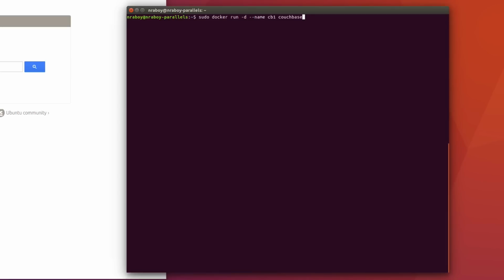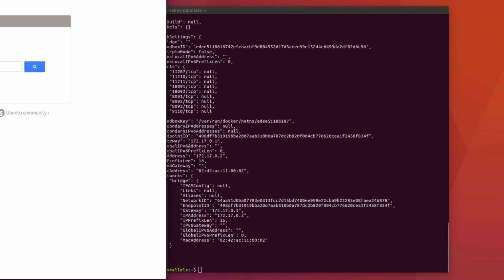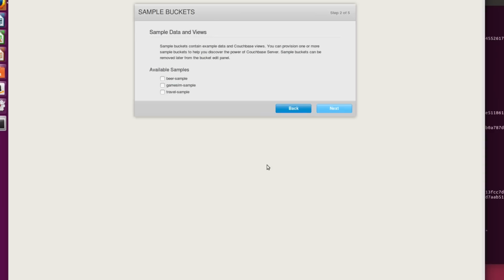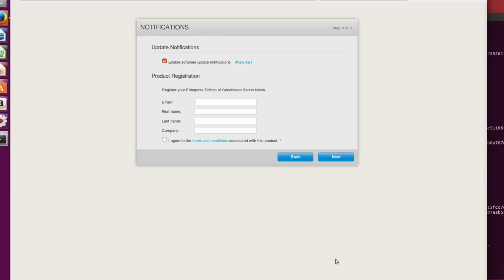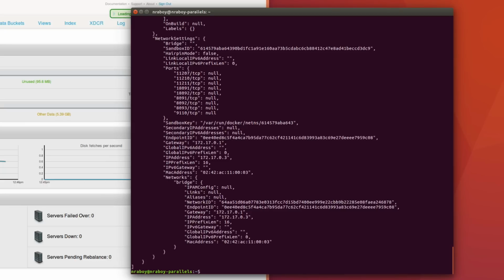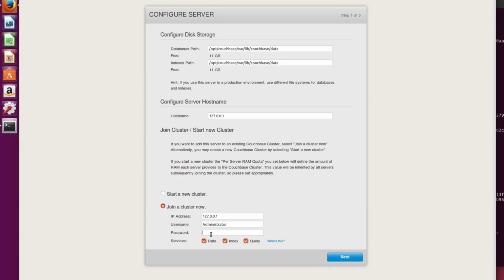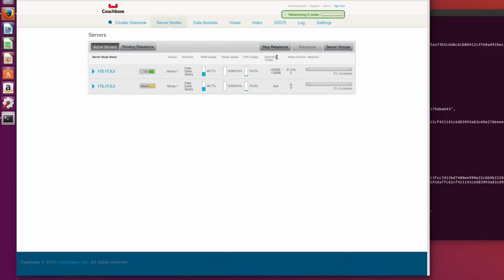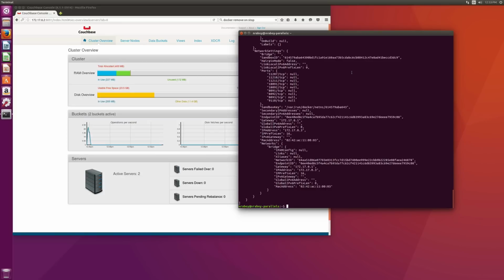Create A Couchbase Server Cluster Using Docker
Learn how to install and configure a Couchbase Server cluster using Docker.

A parent article based on this video can be found